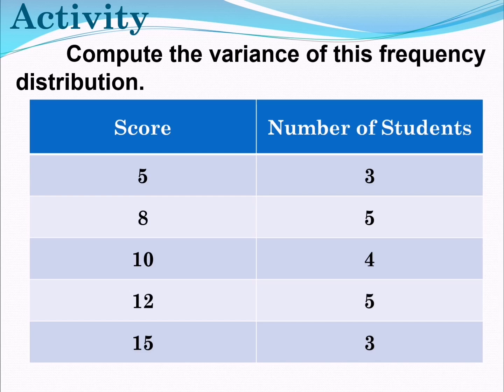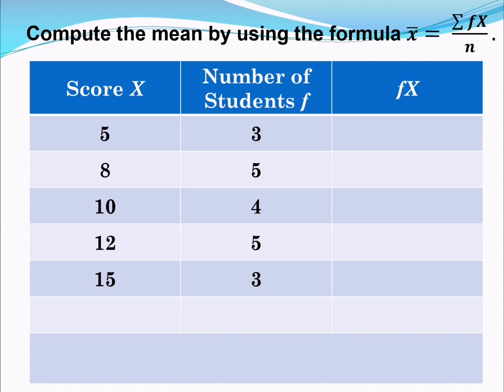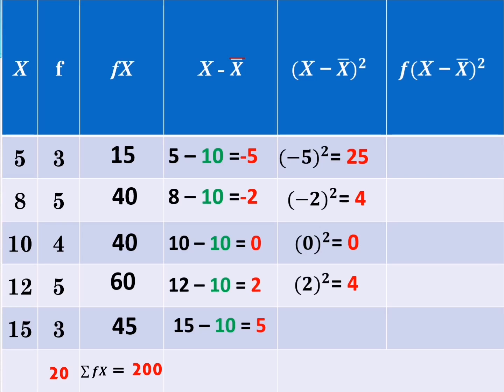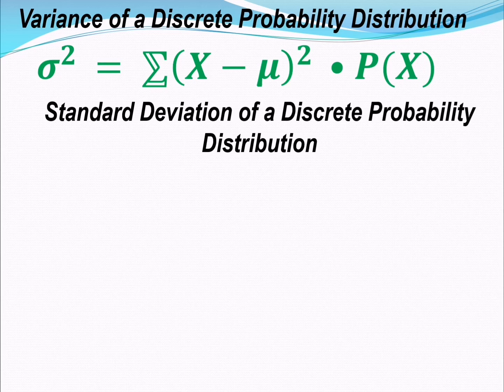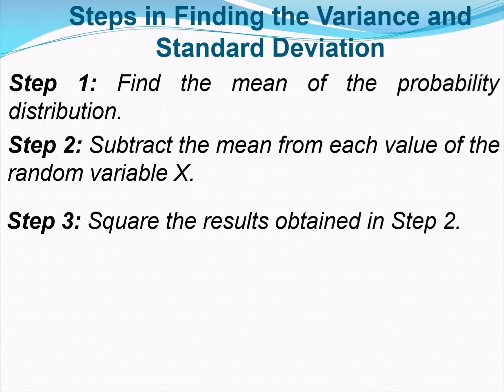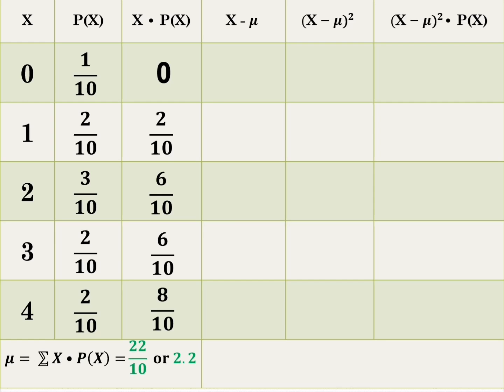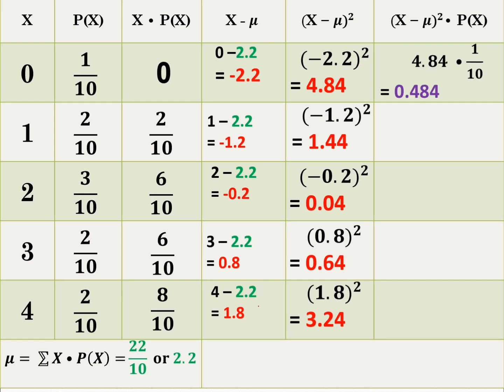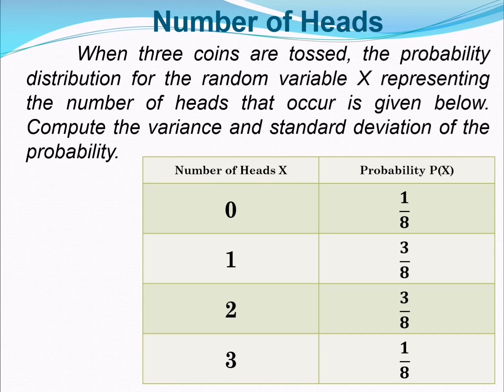Statistics & Probability | Computing the Mean and Variance of a Discrete Probability Distributions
Grade 11 - SHS Quarter 3 Module 2